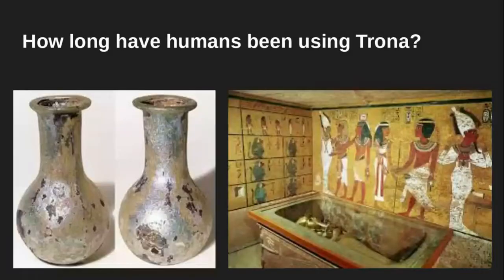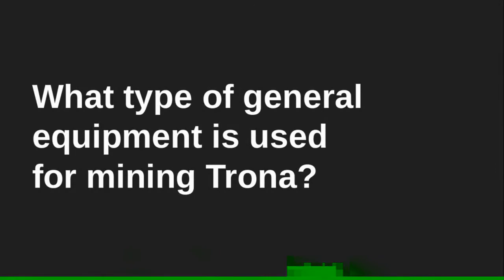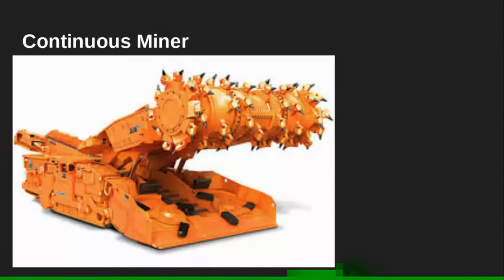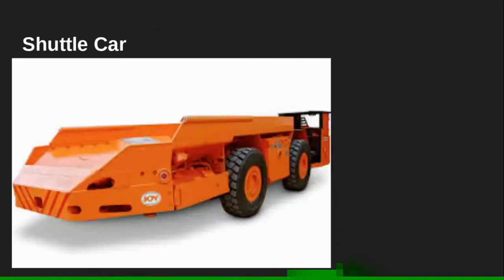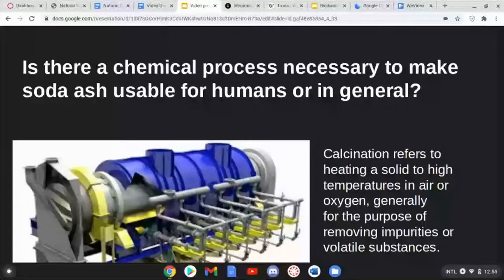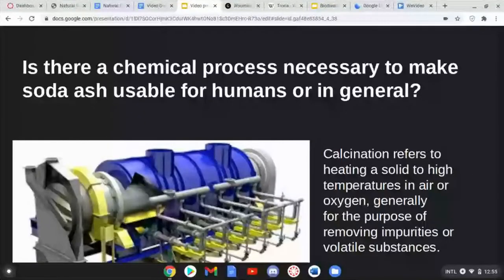Trona - Natural Resource Final Video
Sources:
Allaby, M. (2020). A Dictionary of Geology and Earth Sciences. : Oxford University Press. Retrieved 6 Dec.

Josset P. (1996). Emplois thérapeutiques du natron dans l'Egypte antique et le monde gréco-romain [Therapeutic uses of natron in Ancient Egypt and the Greco-Roman world]. Pharmacy history review, 44(311), 385–396.
Sutcu H., and Eker Y. (2013) The removal of sulfur from Dursunbey and Iskilip lignites in Turkey, using natural trona: 1. The effect of the thermal method. Energy Sources Part A-Recovery Utilization and Environmental Effects, 35, 83–91.

Trona. (2020). In Encyclopædia Britannica.